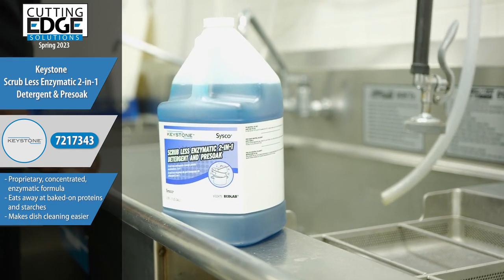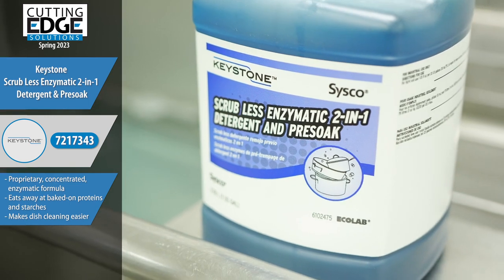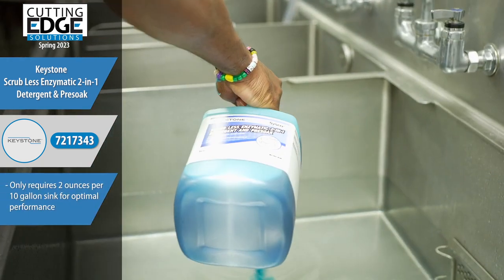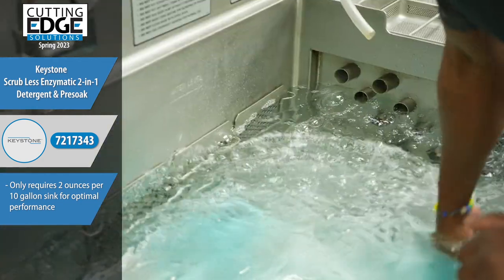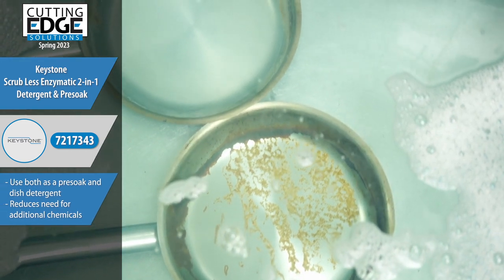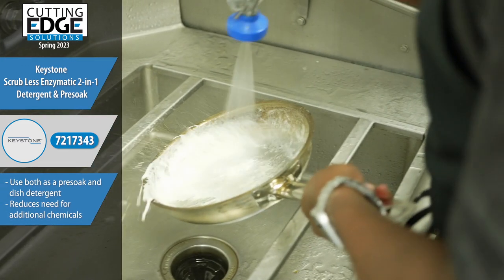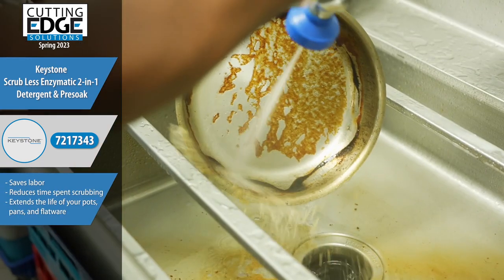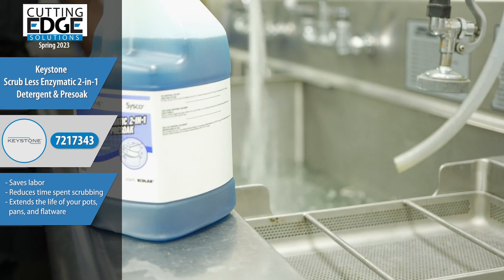Sysco Cutting Edge Solutions: Keystone Scrub Less Enzymatic 2-in-1 Detergent & Presoak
This 2-in-1 Detergent & Presoak uses a proprietary, concentrated, enzymatic formula that “eats away” at baked-on proteins and starches to make dish cleaning easier.